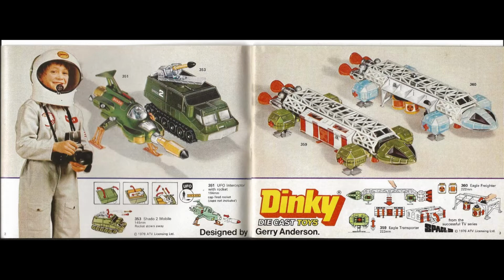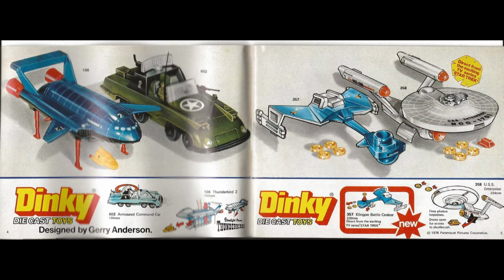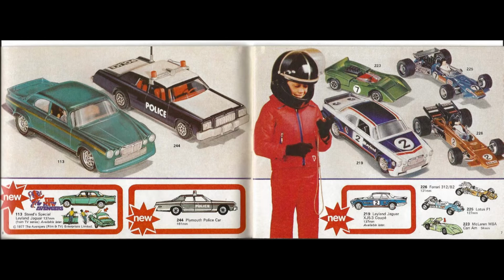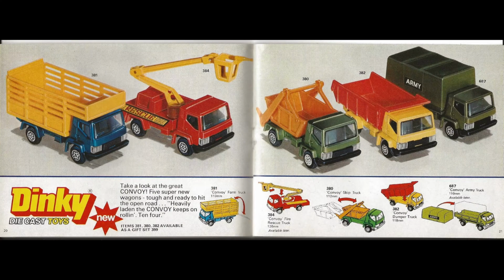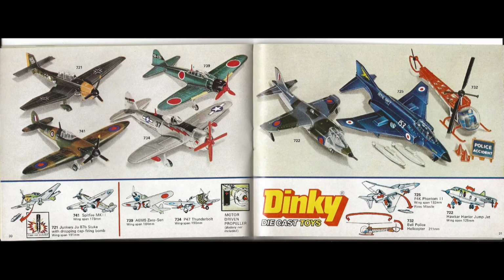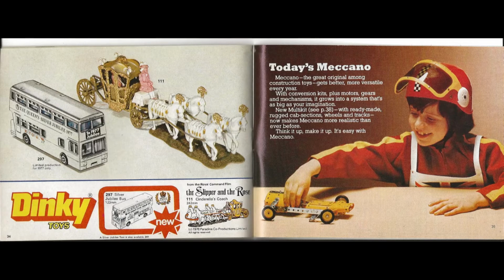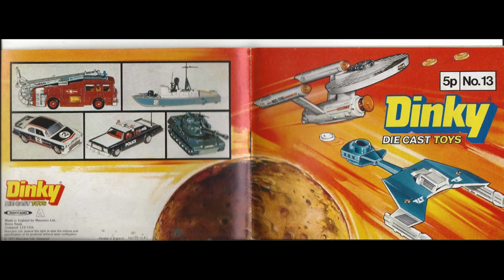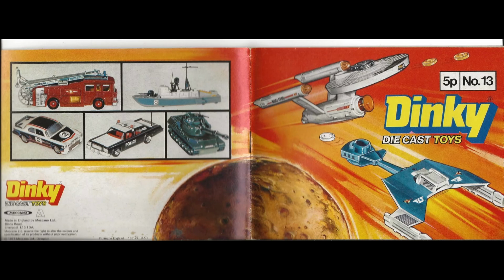Dinky Die Cast Toys Catalogue No. 13 from 1977 - Page Turn with Commentary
A run through of a deeply old 1977 Dinky Die Cast Toys catalogue!